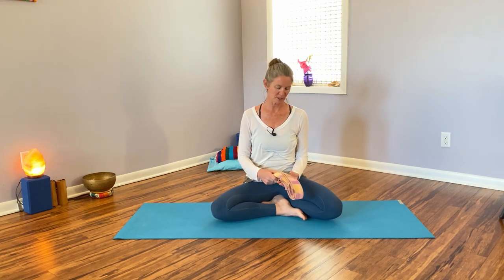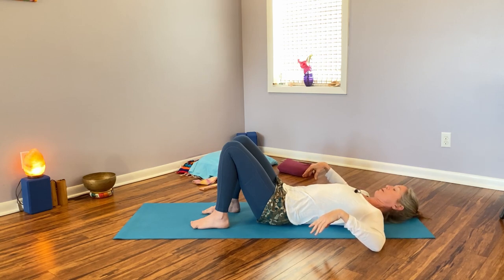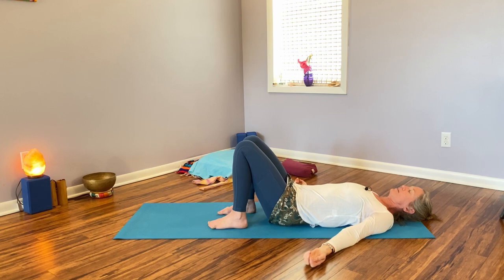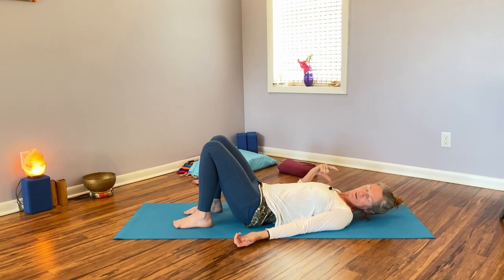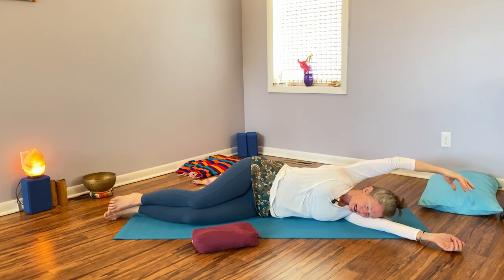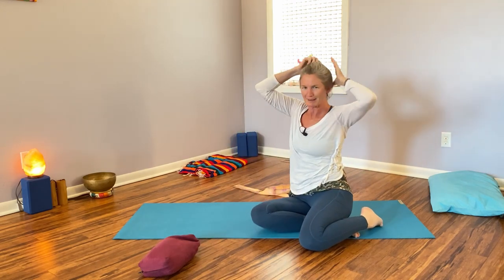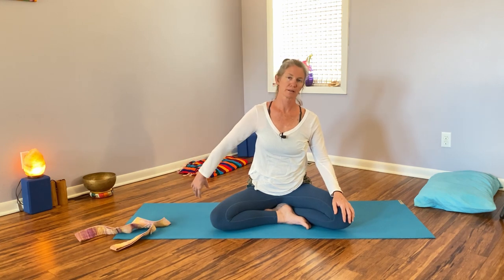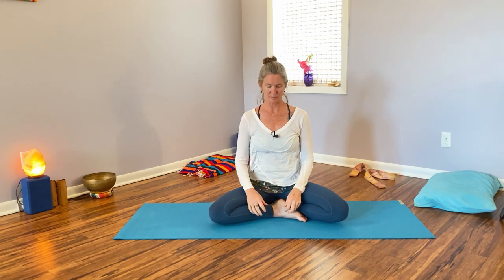Somatic Yoga For Neck & Shoulders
Enjoy this combined practice of somatics to increase range of motion with functional movement for the neck and shoulders.  This practice is particularly helpful if you spend a significant about of time seated, look down at a cell phone often or have a desk job where you are hunched over a keyboard. In somatics, the term red light reflex describes a torso position when the front body muscles are short and pull you forward and back body is in "slump-asana" (head forward, shoulders and back rounded). The red light reflex is the bodies natural reaction to withdraw or shrinking away from fear.  This primitive response is useful to protect our vulnerable front side from attack, but becomes problematic and painful when habituated. It even limits our breathing. Where this position used to be seen mostly in advanced age, it is now more common at all ages due to prolonged sitting, electronics and stress.

You can also visit my website to schedule personalized yoga therapy (virtual or in person), sign up for virtual classes, learn about upcoming retreats and training opportunities and access my audio meditations and blog.

 Some of my free meditations are also on the Insight Timer app